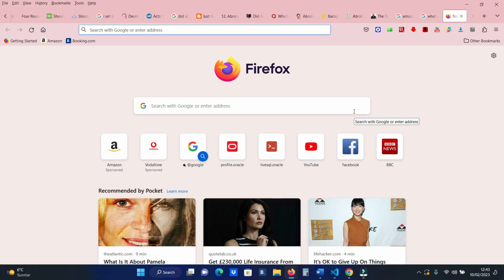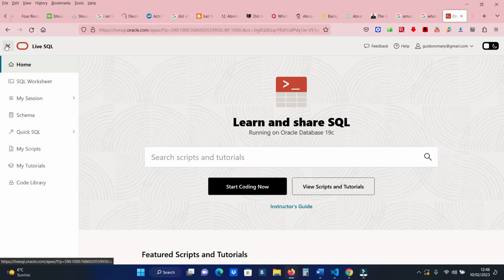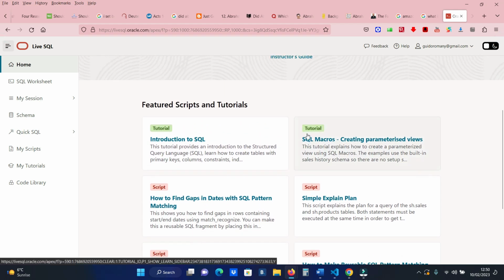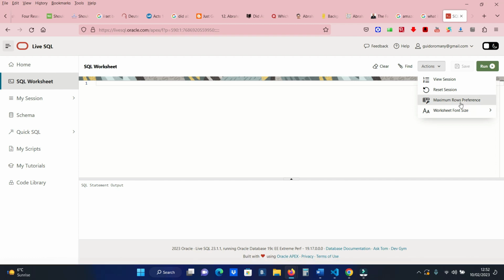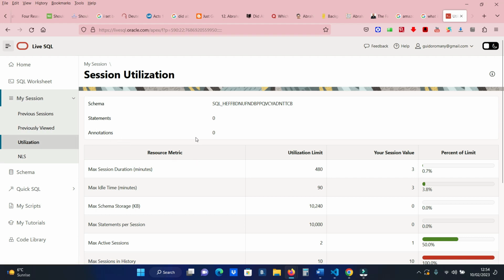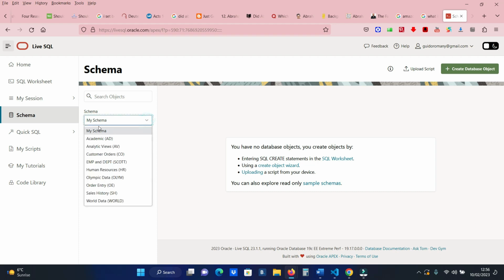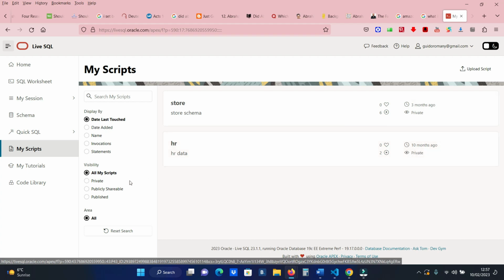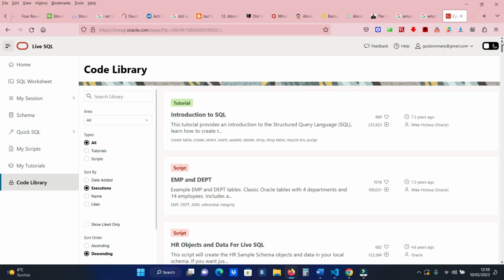oracle live sql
This video gives an overview of how to use Oracle LiveSql to practice learning Oracle SQL. With LiveSql, you don't have to install oracle database on your own machine. You can learn your SQL using this platform. Currently, the database is Oracle Database 19C.